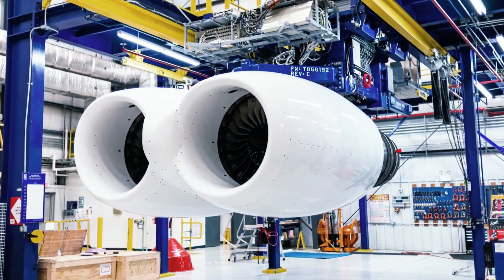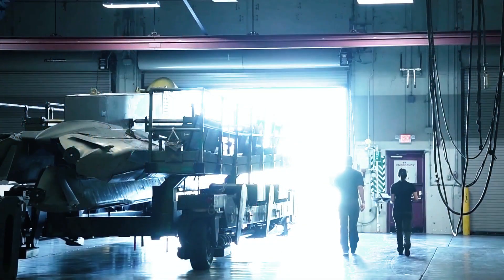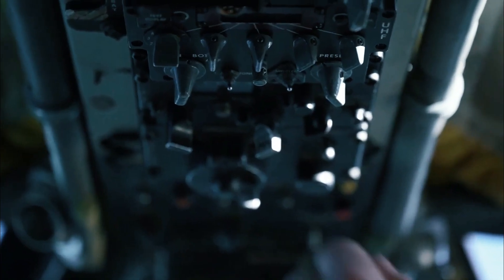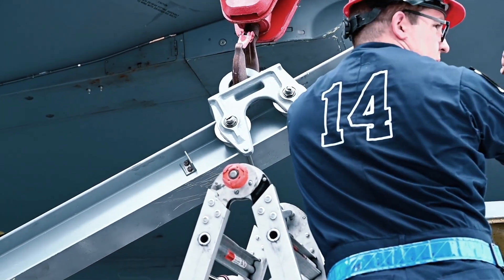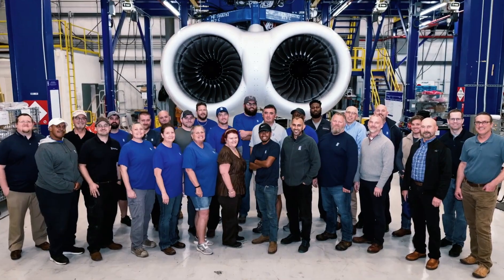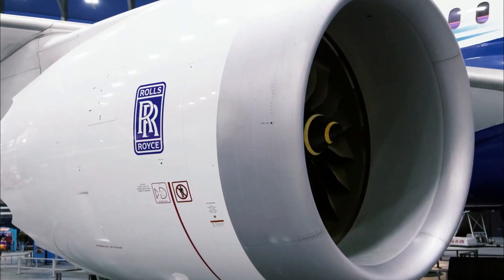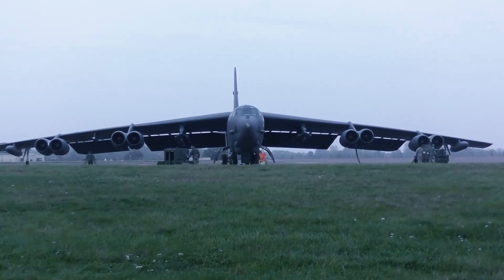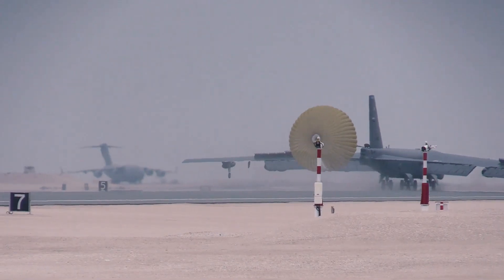Roll-Royce | The Rolls-Royce F130 engine for the B-52 begins its sophistication test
Testing is underway of two Rolls-Royce F130 engines to confirm how they perform close together and to test new digital engine controls. Rolls is conducting the tests at NASA’s Stennis Space Center, Miss., the company said.